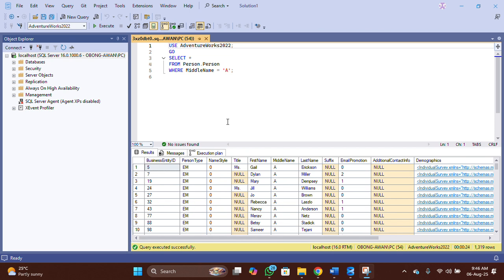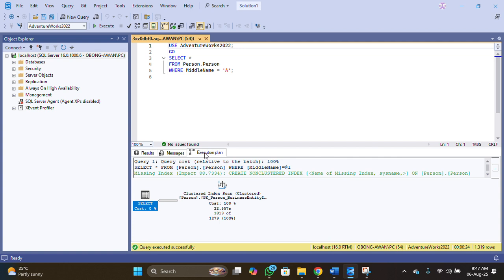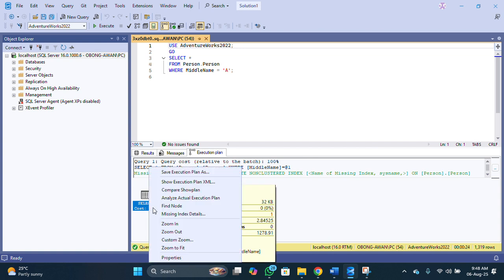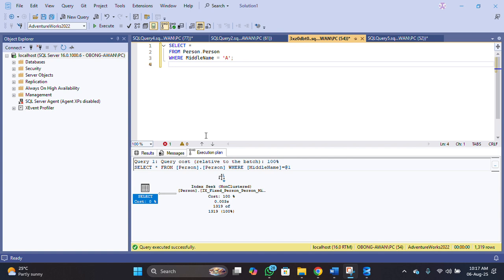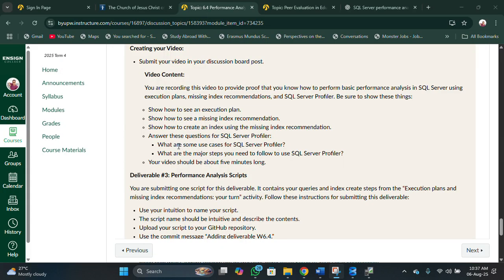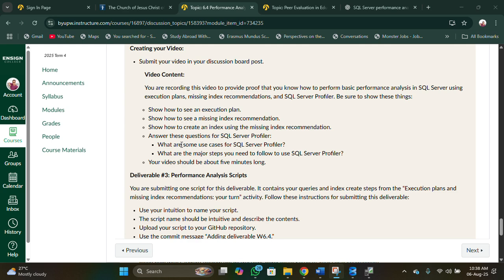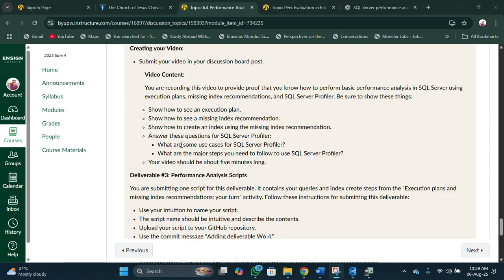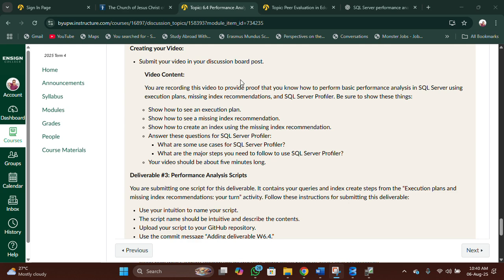IT 143 WEEK 6 ASSIGNMENT 6 4